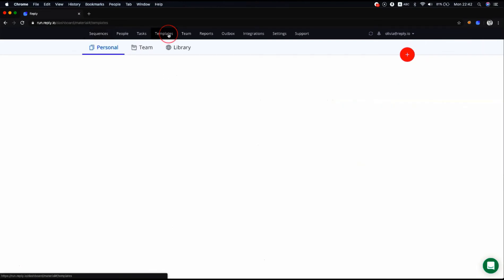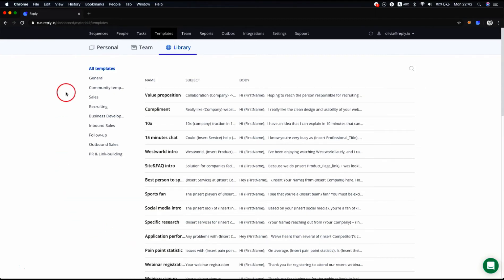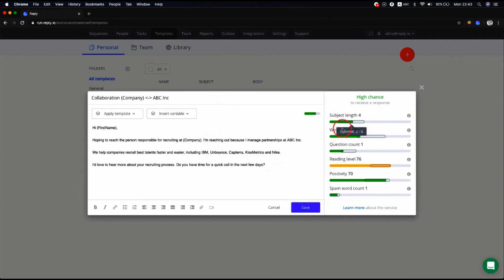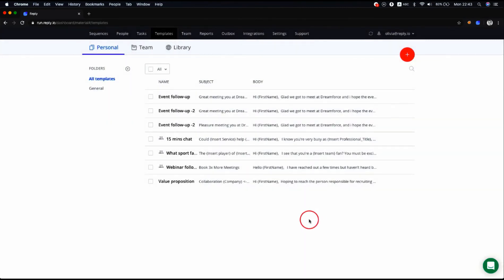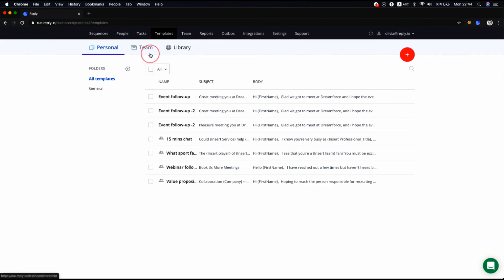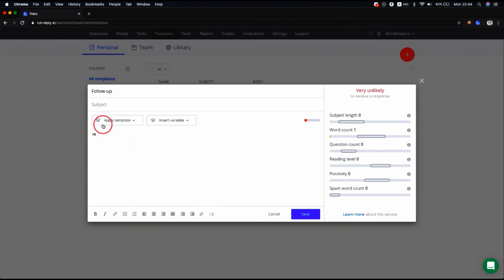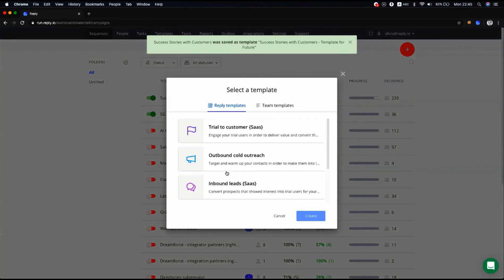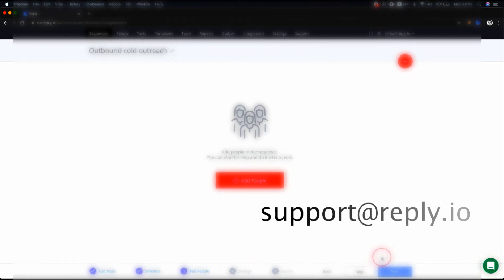How to use email and sequence templates in Reply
In this video, you will learn how to use email and sequence templates in Reply to improve your messaging.

On the Templates page, you can create your own email templates and use them in your sequences, manage the templates and share them with your team members.

Or you can use our email templates with proven efficiency on the Library page. All templates collected on this page showcase high open and reply rates to speed up your sales and to improve the open/reply rates.

If you open an email template, on the right side of the email composer window, you can see Email Quality Checker - the AI feature educated on 10 million emails sent from Reply platform. It analyses email syntax according to the six parameters estimating how likely your email will receive a response. Email Quality Checker works everywhere in Reply where you can create or edit email templates.

You can save any existing outreach sequence as a template to re-use it in your future sequences or use a sequence templates tailored for different sales use cases.